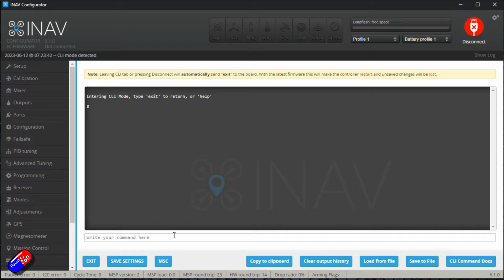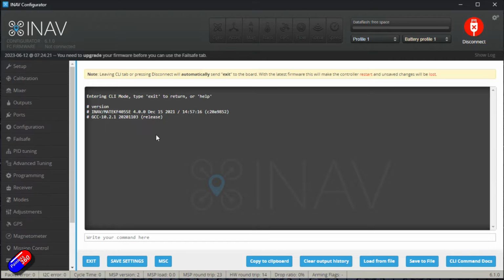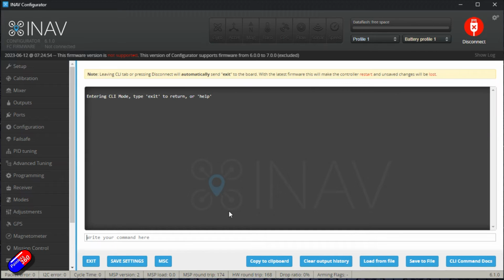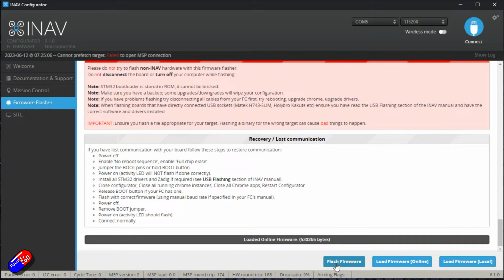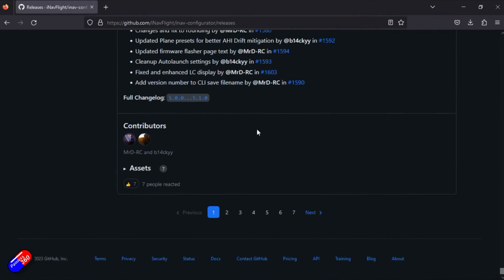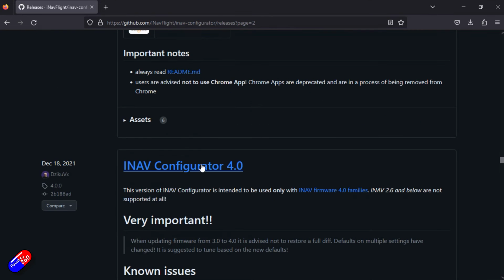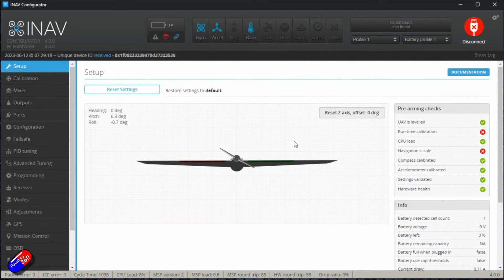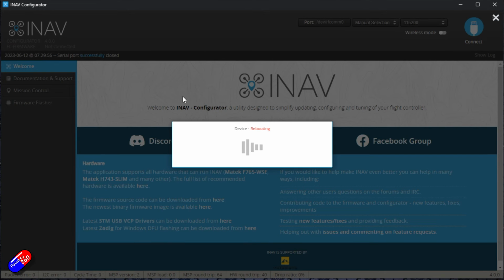Fixing the INAV Version Error 'this firmware version is not supported this version of configurator'